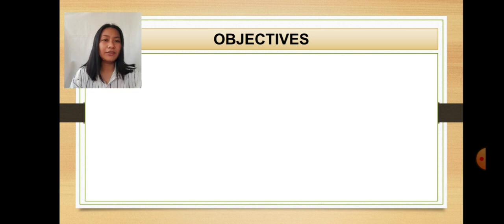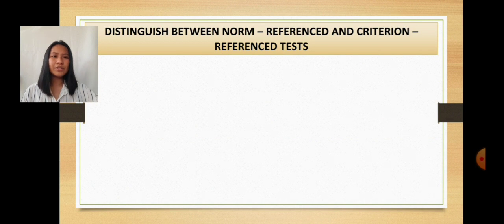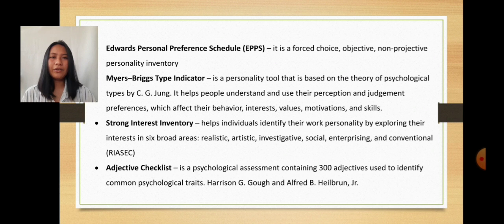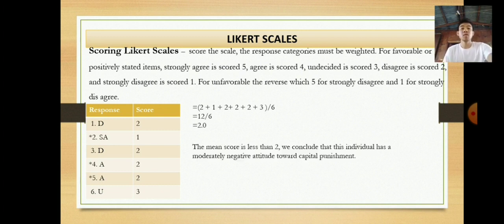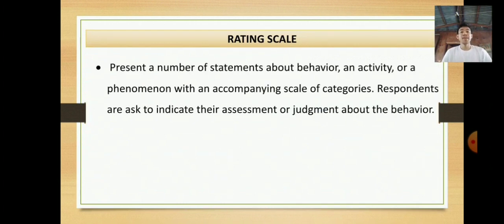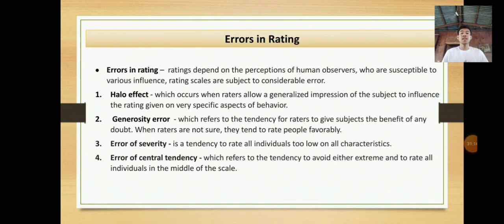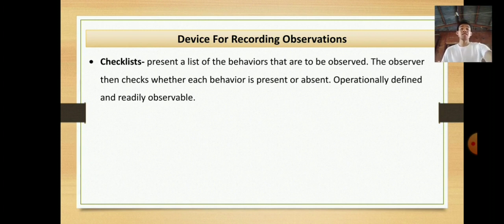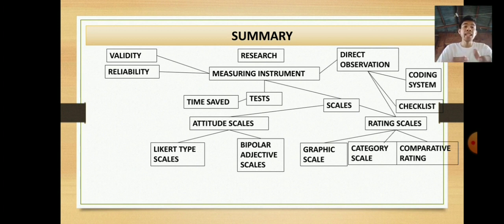Chapter 8 Tools of Research